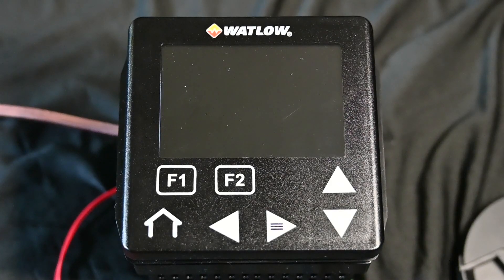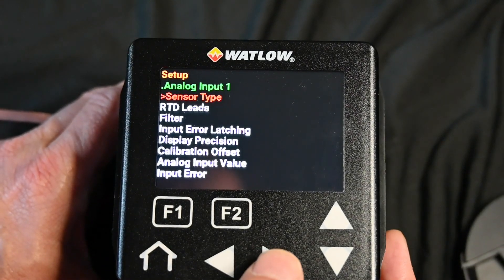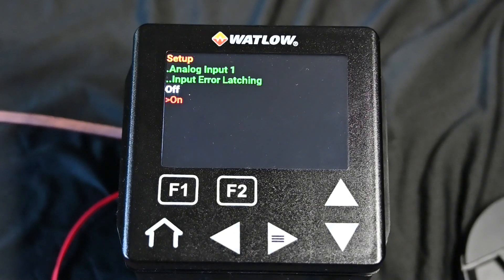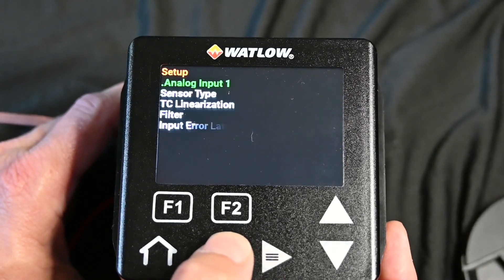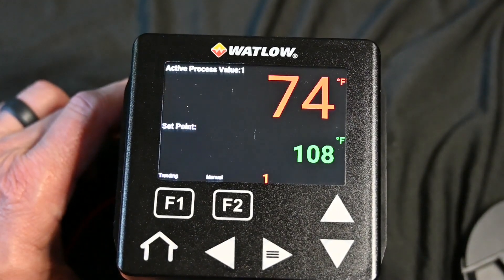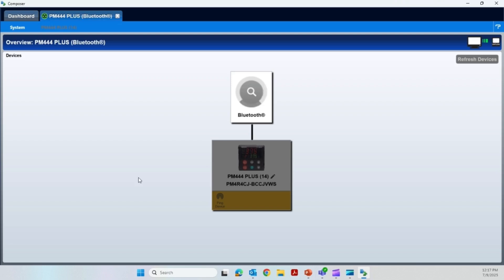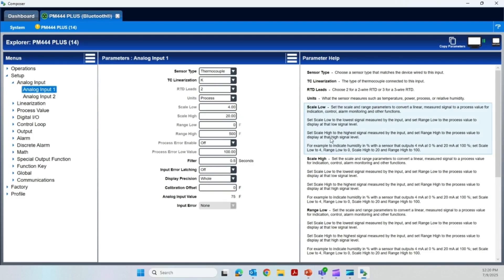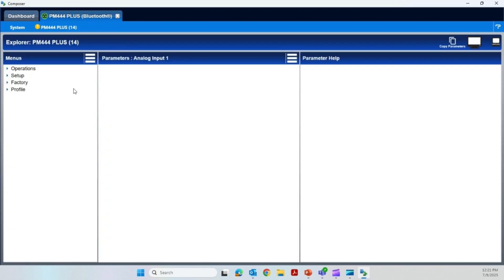Watlow Mastery Series - Watlow PM Plus Sensor Input Configuration and Tutorial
How to configure the various sensor input types on a Watlow PM Plus Series controller from the Instrument keypad and Watlow Composer configuration software.
With detailed explanation on what each parameter means!